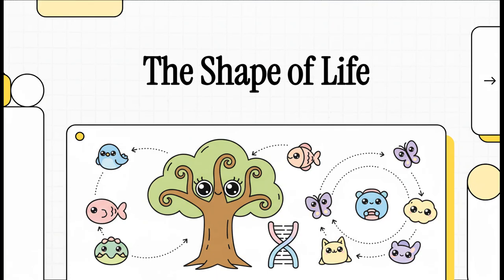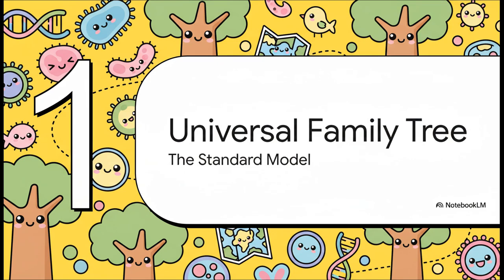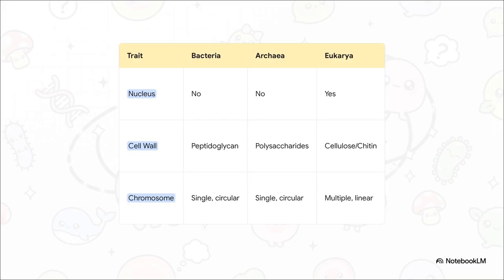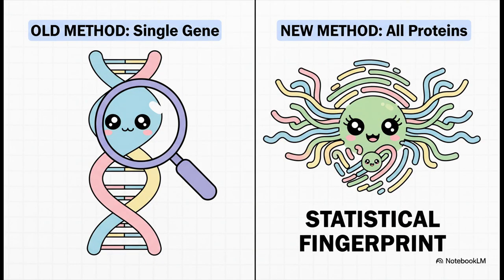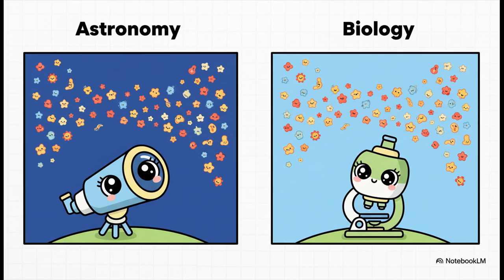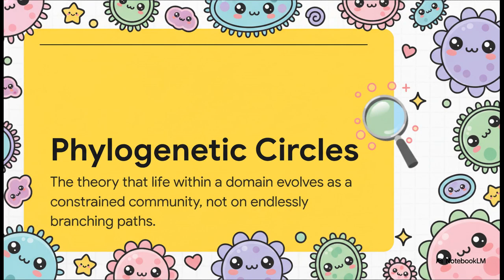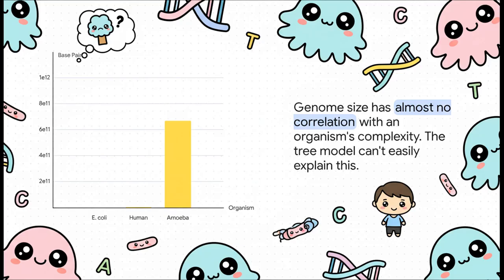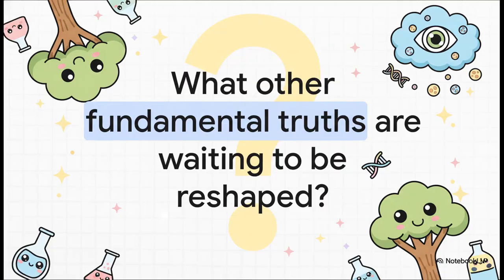NMAT Biology 33: Three Domains of Life - Archaea vs. Bacteria: Why They Are NOT the Same!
Discover the foundational building blocks of all life on Earth! In this video, we dive deep into the three domains of life: Archaea, Bacteria, and Eukarya. Originally proposed by Carl Woese in 1990 based on ribosomal RNA (rRNA) differences, this system revolutionized biological classification by splitting the formerly unified "Monera" into two distinct prokaryotic groups. You will learn the critical structural differences between these groups, such as why bacterial cell walls contain peptidoglycan while archaeal cell walls do not, and how their plasma membranes differ in lipid composition.
We explore the fascinating world of extremophiles—Archaea that thrive in high temperatures, high pressure, and extreme salinity—and contrast them with the diverse pathogens and beneficial symbionts found in the Bacteria domain. Beyond just causing disease, you'll see how prokaryotes are essential for human health via the gut microbiome and critical for environmental processes like bioremediation and the nitrogen cycle.
Finally, we tackle the cutting-edge scientific debate: Is the three-domain system obsolete? New phylogenomic evidence suggests a Two-Domain system, where eukaryotes might have actually emerged from within the TACK superphylum of Archaea. We also look at the C-value enigma, examining how genome size evolution and protein length distributions provide a "circular" view of the phylogeny of life rather than just a traditional tree. Whether you are studying for the MCAT or are a biology enthusiast, this video provides a comprehensive look at the diversity of life.